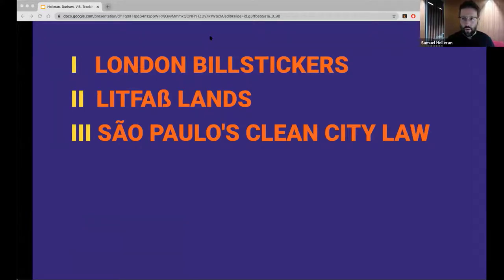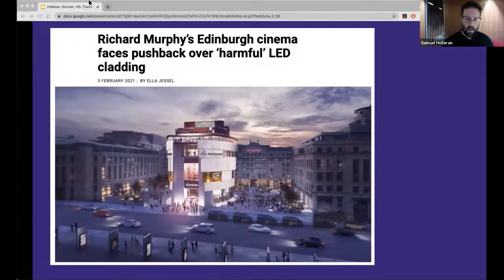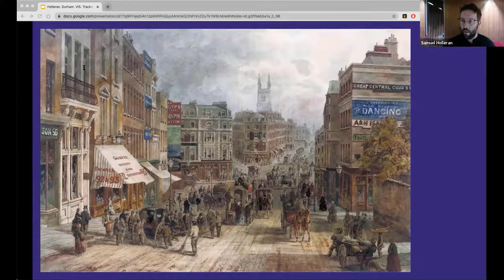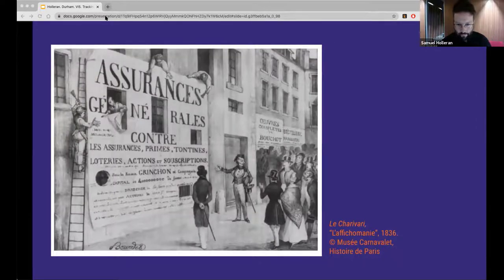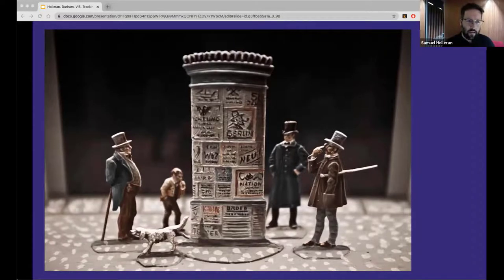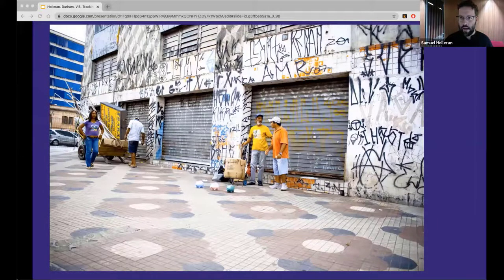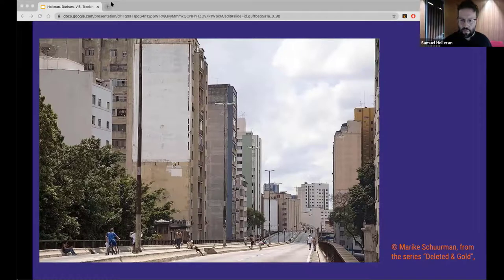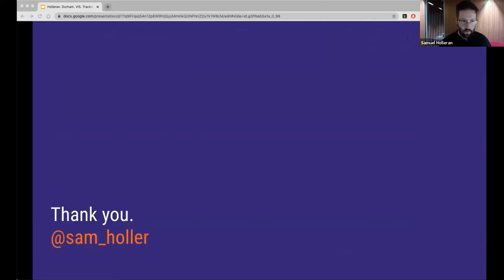CVAC Visual Intersections 5 Summer School Samuel Holleran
Hosted by Durham University’s Centre for Visual Arts and Culture, Samuel Holleran presents a paper entitled 'Tracking visual overload in the built environment.’ This is part of the Visual Intersection 5 Summer School, supported by the Leverhulme Trust.